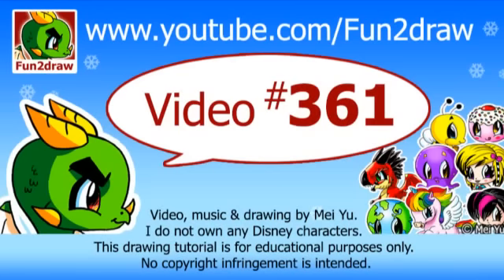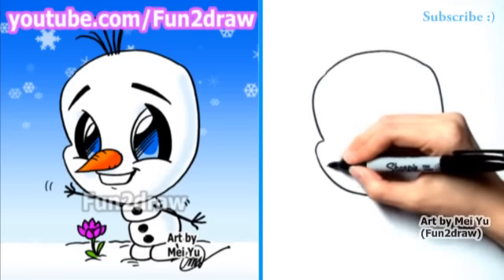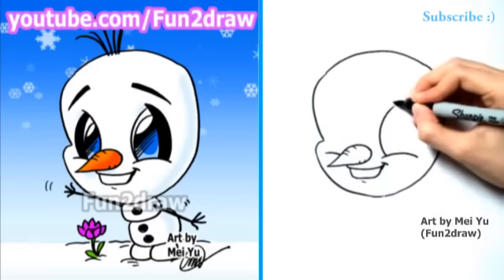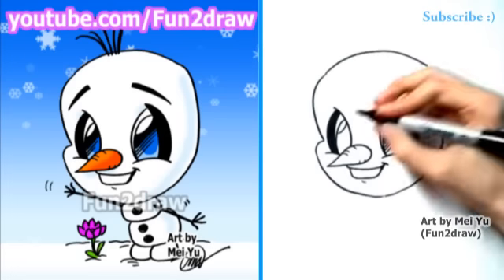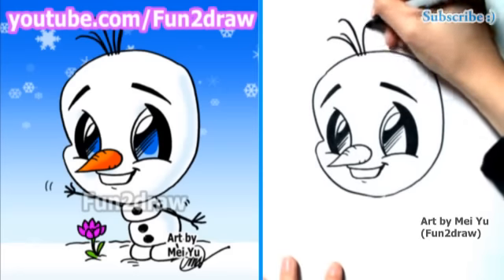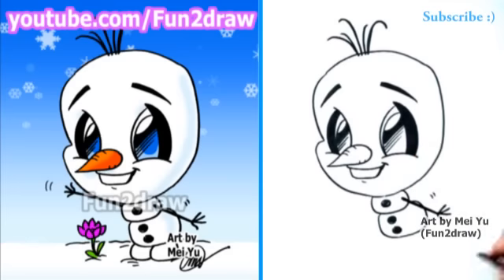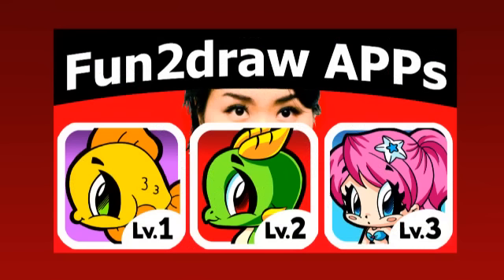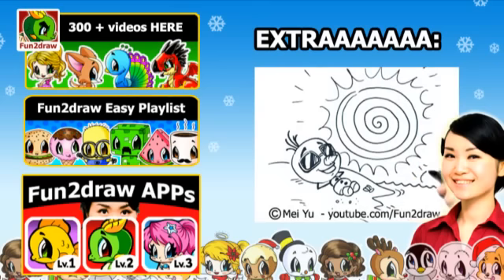How to Draw Disney Characters - Olaf from Frozen - Fun2draw cartoon drawing | Online Art Lessons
Learn how to draw Disney characters as Fun2draw cartoon chibis :) In this Fun2draw drawing tutorial, you can learn how to draw the funny snow man Olaf from the movie Frozen (based on the Snow Queen) step by step! Draw him with the other winter and Christmas cartoons from Fun2draw, as well as other Fun2draw versions of characters like the Minion from Despicable Me, a Minecraft Creeper and Pikachu! Makes for fun online art classes and drawing lessons to do at home.